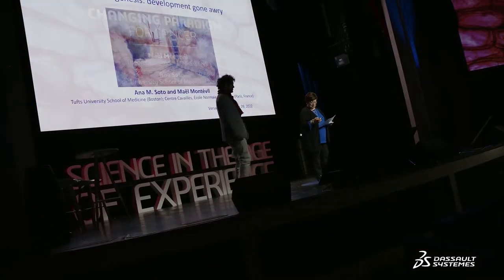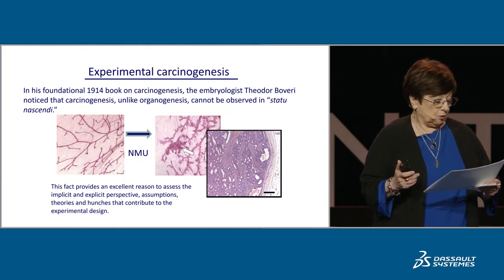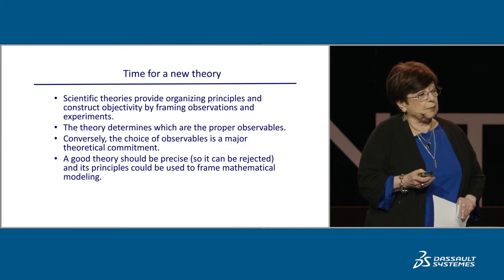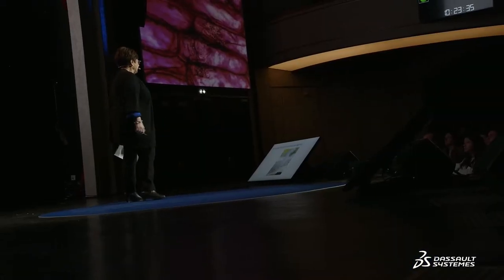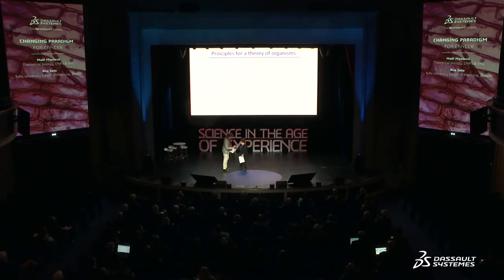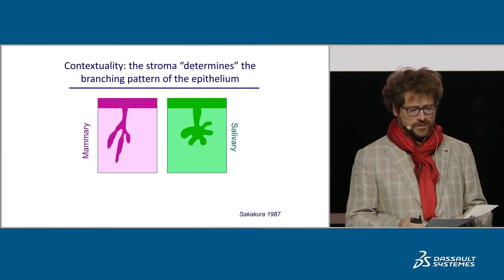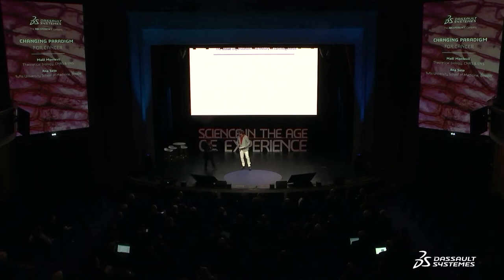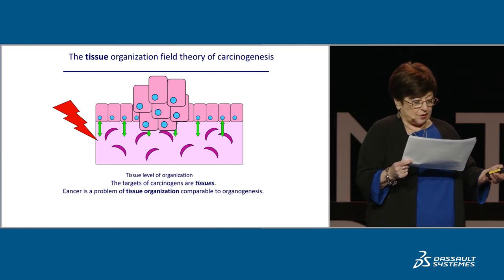Changing paradigm for cancer - Science in the Age of Experience 2022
Presentation included in the thematic The future of ‘Life Sciences for Better Health

What are the new scientific and industrial fundamentals for the future of life sciences?

Speakers: Ana Soto, Tufts University School of Medicine, Boston and Maël Montevil, Theoretical biology, CNRS & ENS